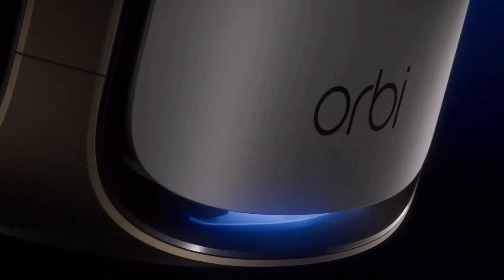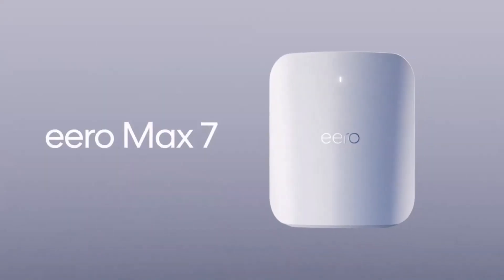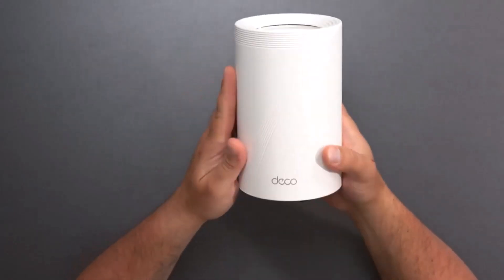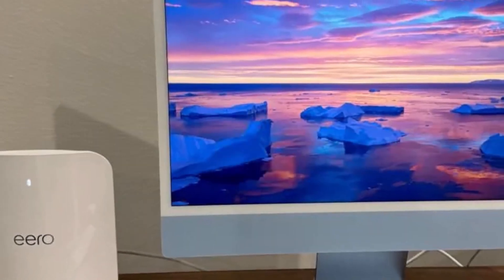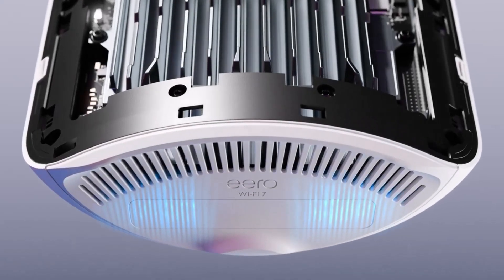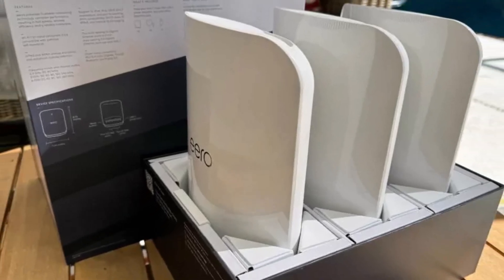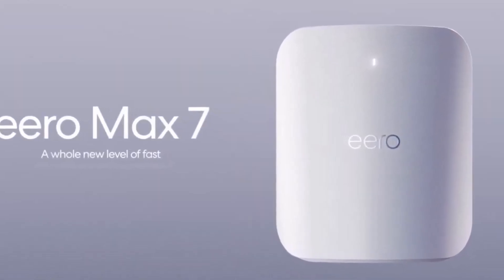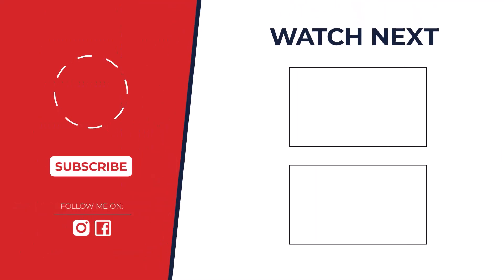Best WiFi 7 Routers 2024 [Next-Gen Networking]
Future-Proof Your Home: A Comprehensive Review of WiFi 7 Routers

Timestamps:
00:00 - Intro
0:29 TP-Link Archer BE800
1:44 TP-Link Archer BE550
3:01 Netgear Orbi RBE973S
4:25 TP-Link Deco BE63
5:50 Eero Max 7

Ready to experience the future of WiFi? Join us as we dive into the world of WiFi 7 routers. In this video, we'll compare and contrast the top 5 contenders for the title of best WiFi 7 router of 2024. From blazing-fast speeds to advanced features, we'll help you find the perfect router to elevate your home network. Don't miss out on this must-watch guide!